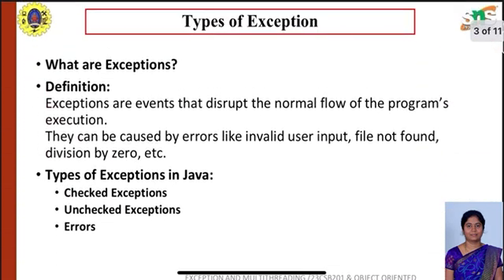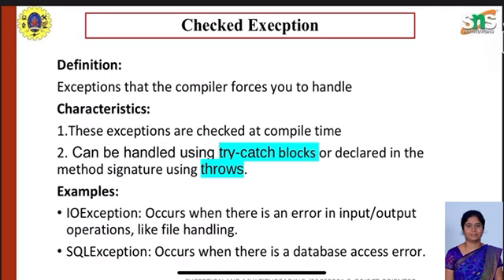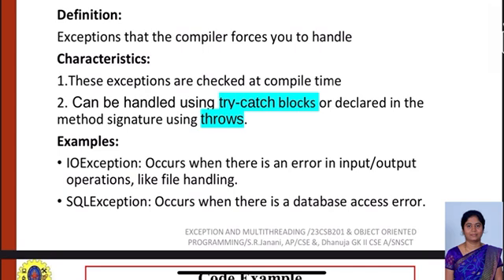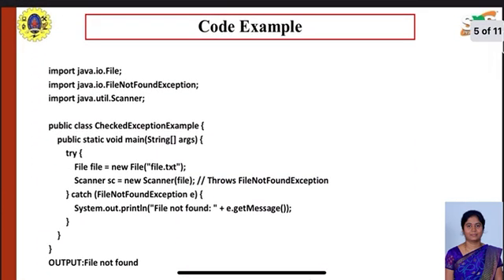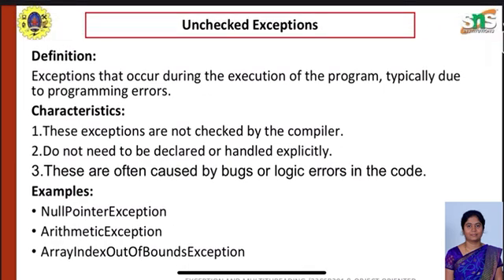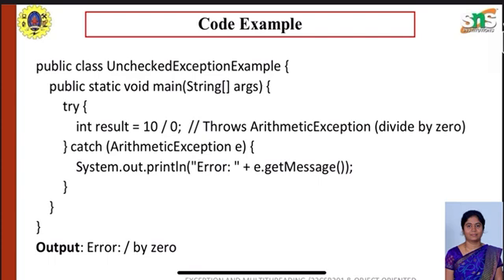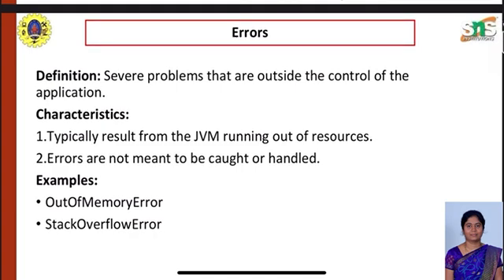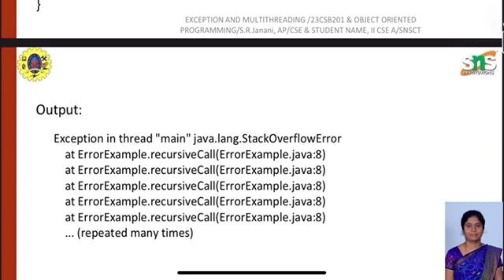Exception Types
Exceptions in Java are events that disrupt the normal flow of execution. They are categorized into three main types:
 1. Checked Exceptions
    Exceptions that are checked at compile time.
    The compiler ensures these exceptions are either handled using try-catch or declared in the throws clause.

2. Unchecked Exceptions
    Exceptions that occur at runtime and are not checked during compilation.
    They are usually programming errors, such as logical issues.

3. Error
    Serious problems that a program cannot recover from, typically related to the JVM.
    These are not exceptions and are not meant to be caught or handled.